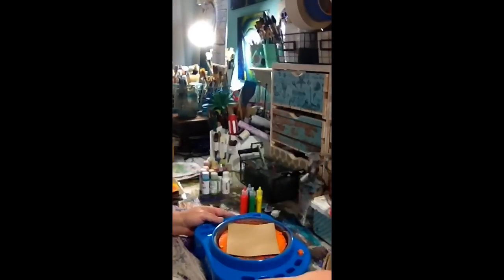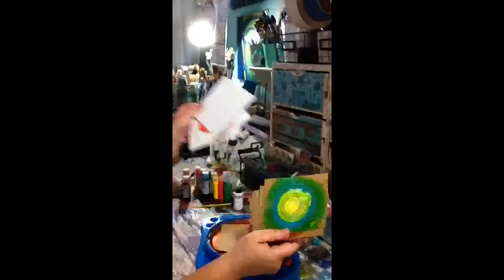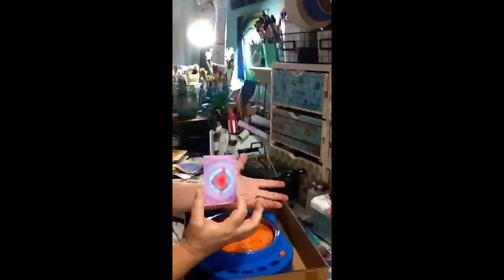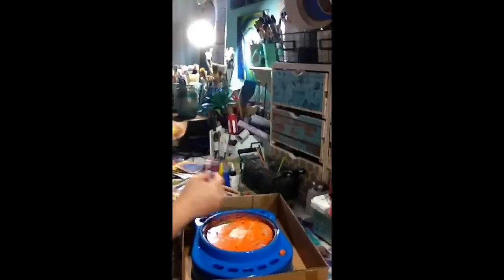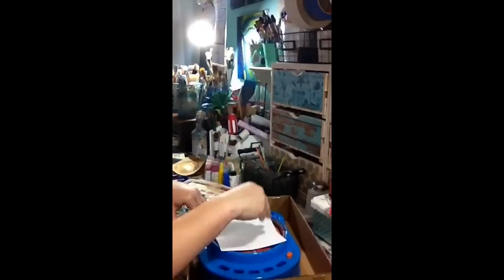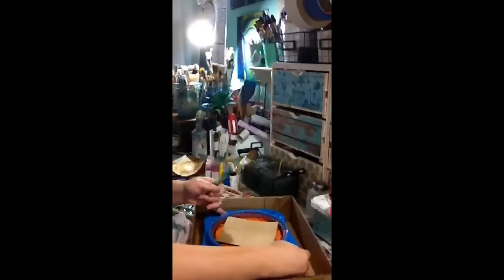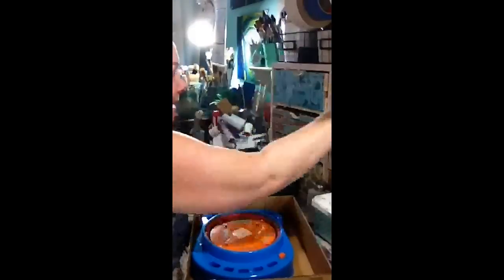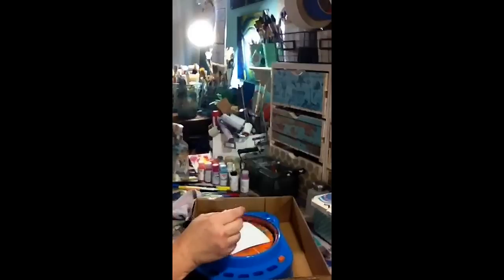**Recorded Live From Periscope** Spin Art And Vlog